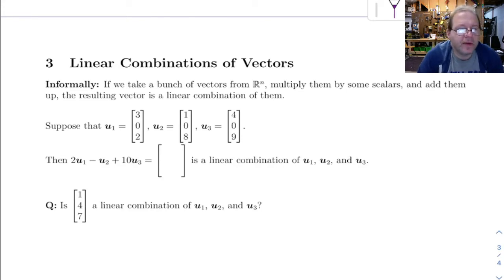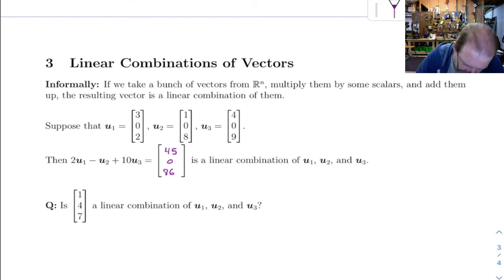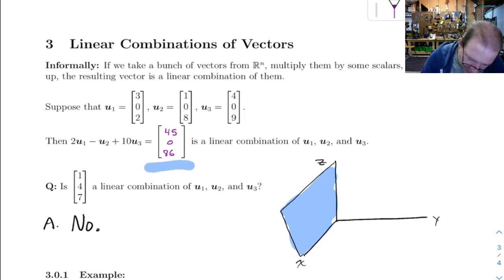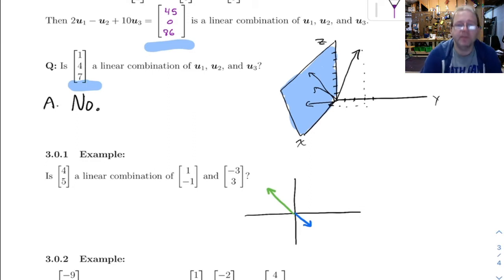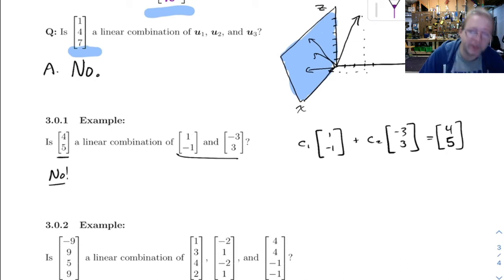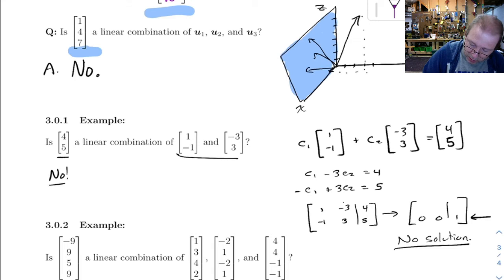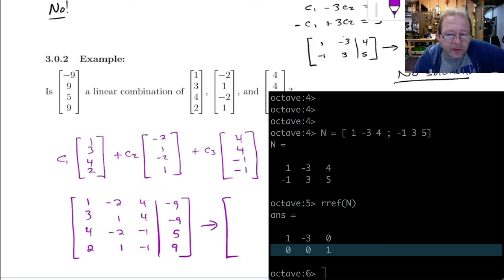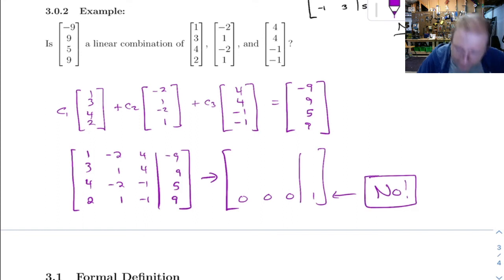a4 1 3 linear combinations